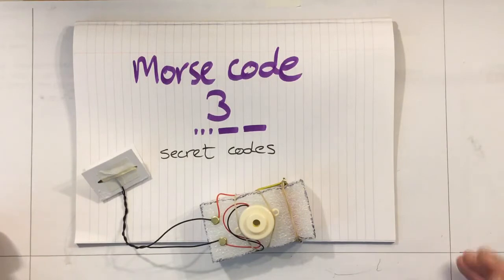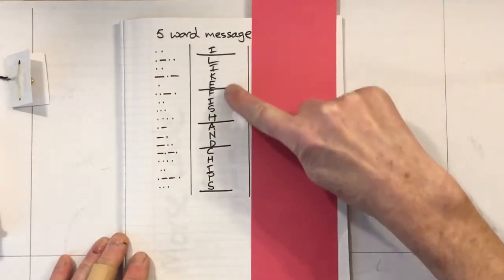Morse code 3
Creating secret messages by 'encoding' a message.